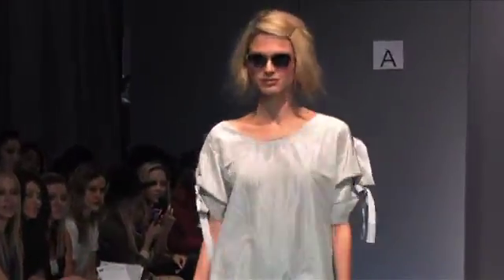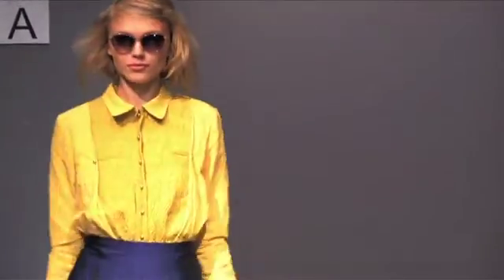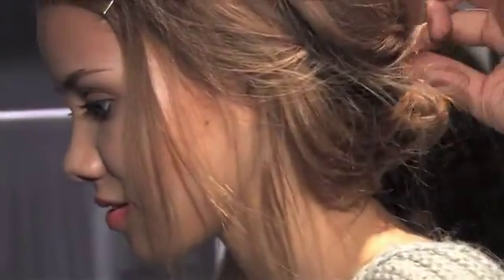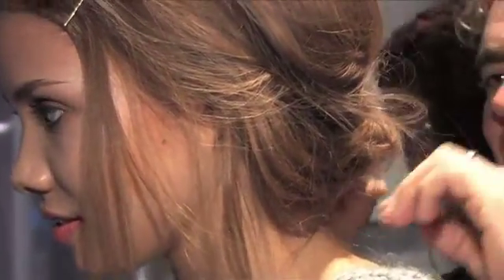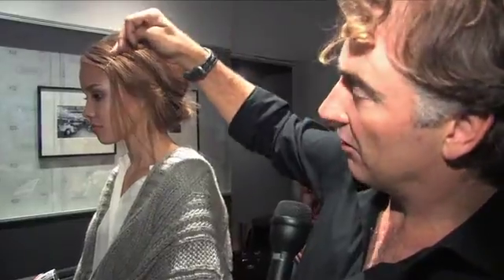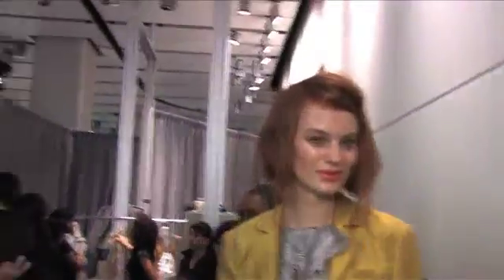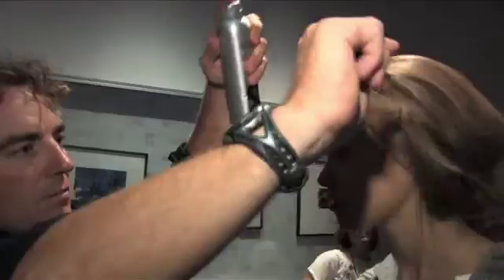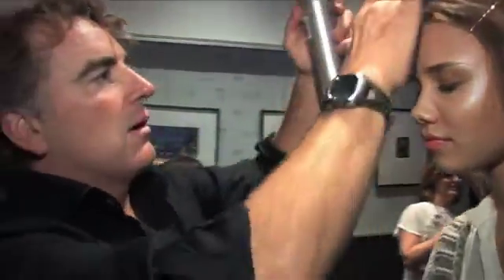Cutler/Redken howto and Style, Thuy New York Fashion Week Spring 2011 interview.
Rodney Cutler talks hair backstage at the Thuy fashion show for Spring 2011
Filmed & Edited by Dean Holcombe